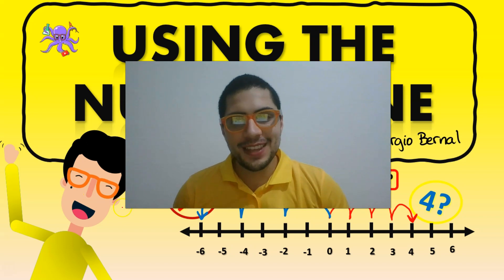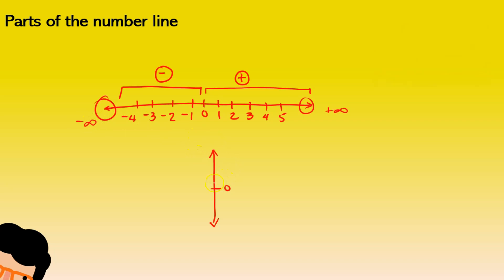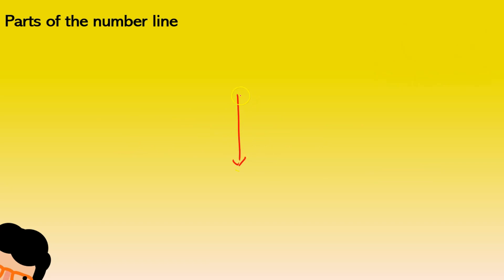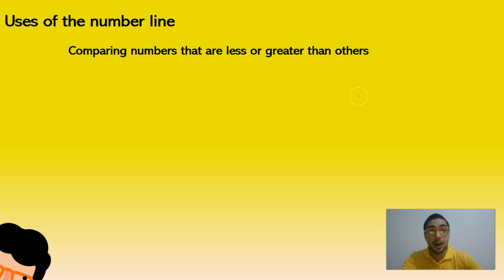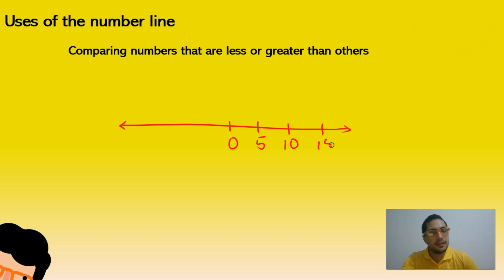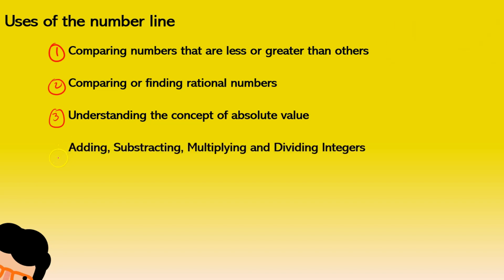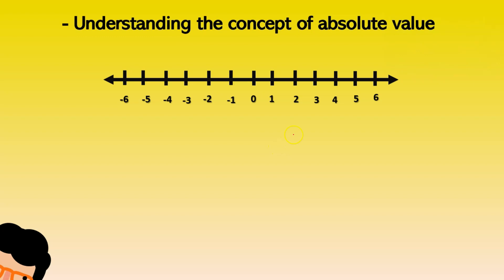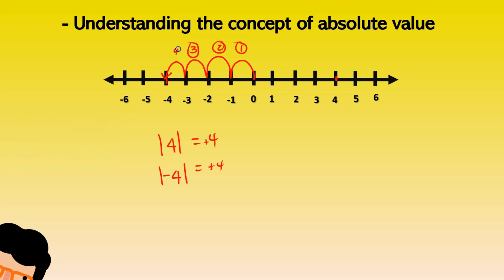THE NUMBER LINE | THE NUMBER LINE EXPLAINED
Oh Math Gad! Welcome to today's video tutorial about the number line. Teacher Sergio will be explaining the basic concepts and uses of the Number Line.